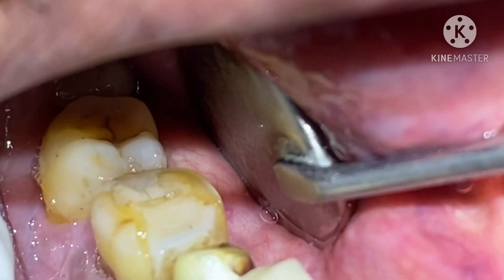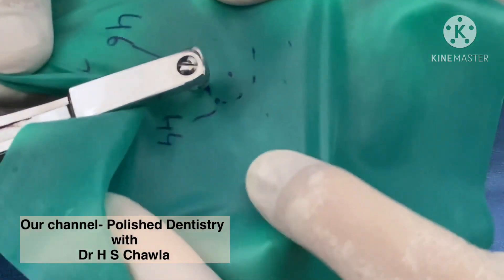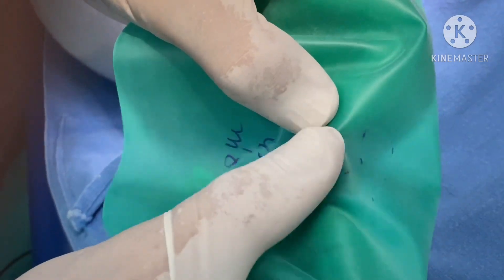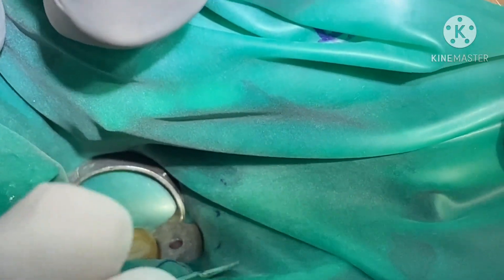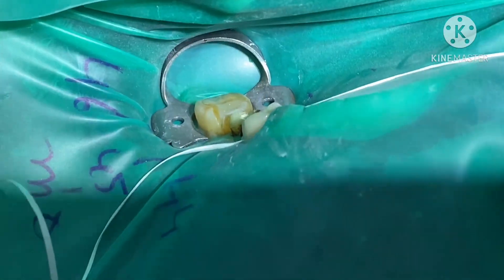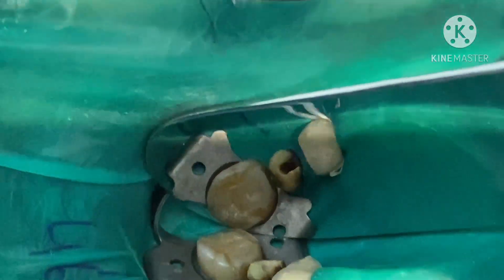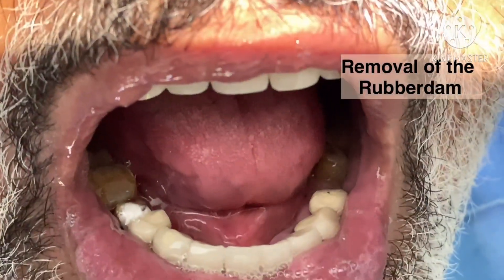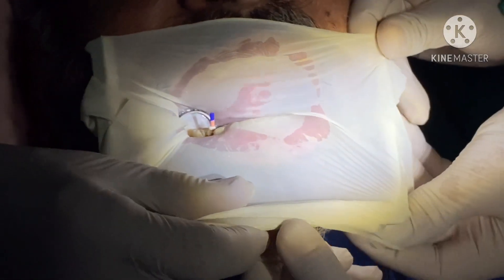Rubberdam on Grossly carious Premolar with MO cavity II Live demonstration on patient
Through this video we have demonstrated Rubberdam application on Grossly carious Premolar with MO cavity undergoing RCT. We have also covered the points to be kept in mind while taking an IOPA with non foldable frame.